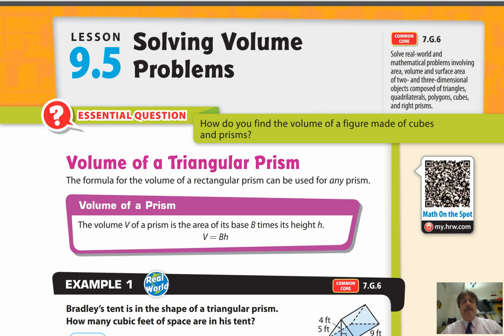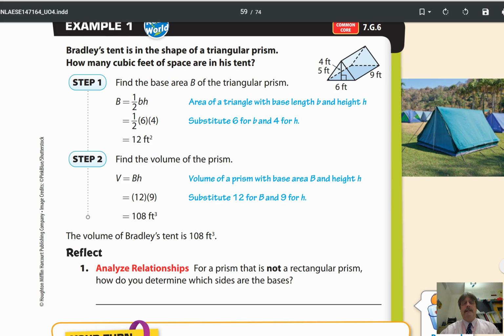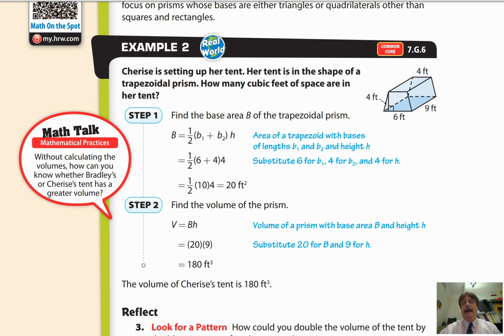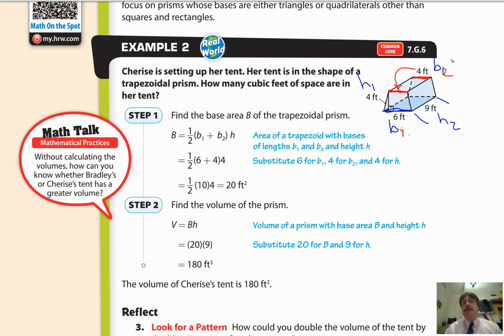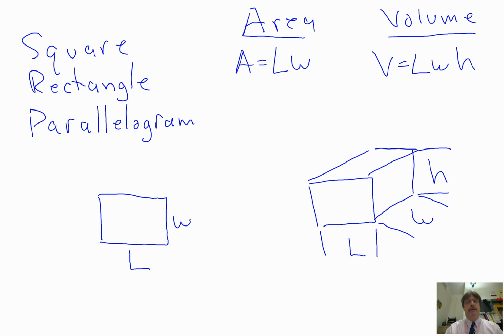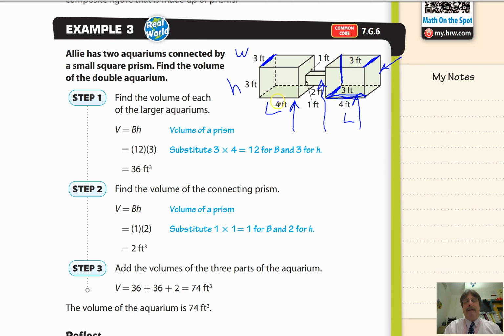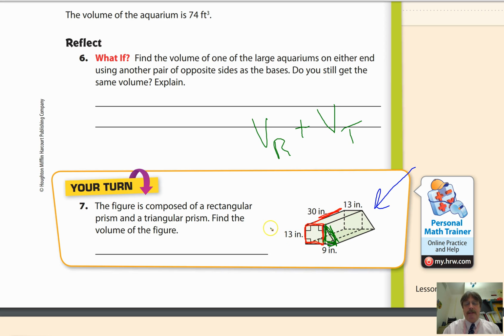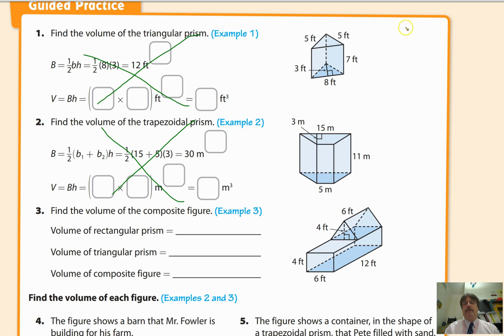Lesson 9.5 Solving Volume Problems